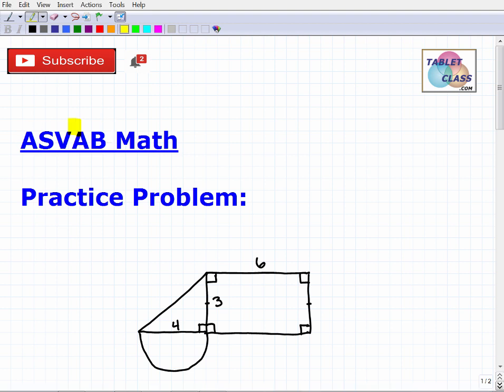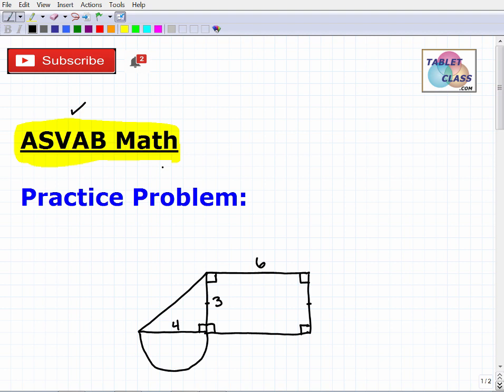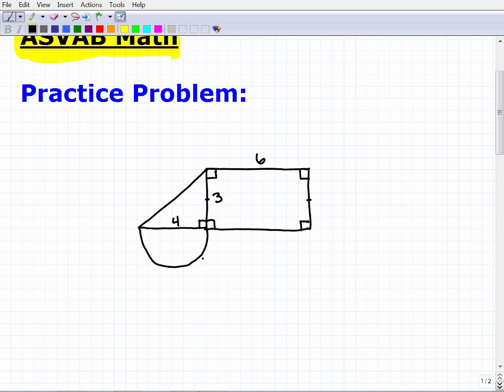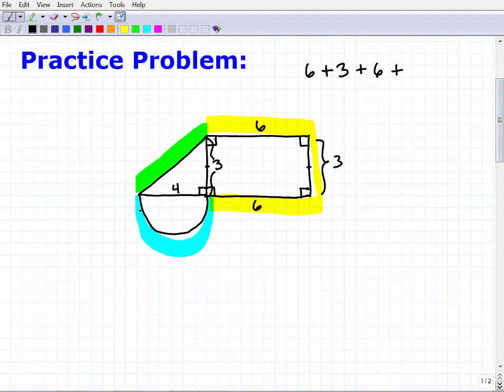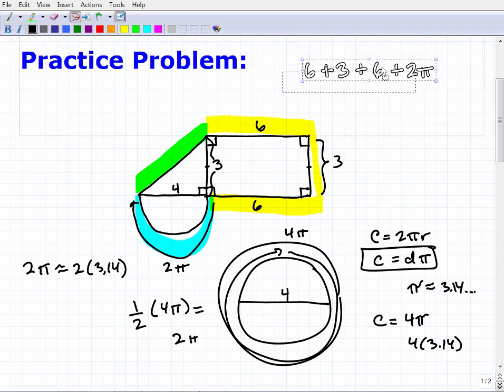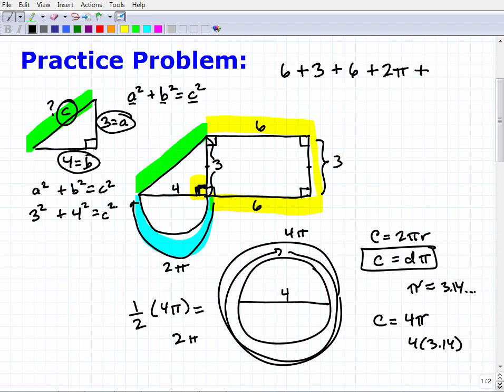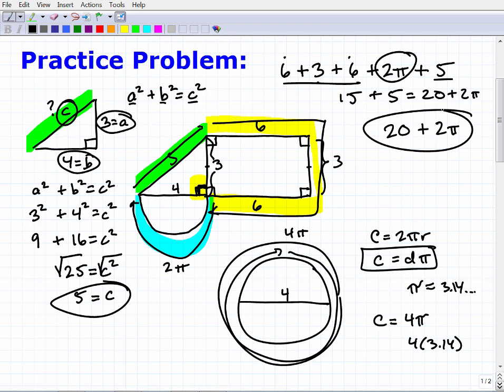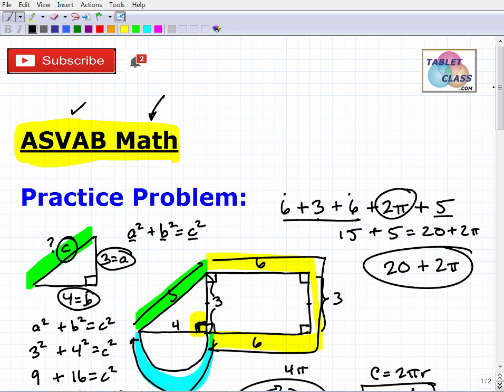ASVAB Math Practice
Get a great ASVAB score by exceling in math. This will allow you to have many MOS’s to select from when you enlist in the US Military. However, you need to put a lot of effort in learning and reviewing math skills for the ASVAB. In this video I will go over a math problem involving basic geometry concepts - you should be able to solve this practice problem if you expect to do well on the ASVAB. If you need math help in passing the ASVAB check out my ASVAB Math prep course: